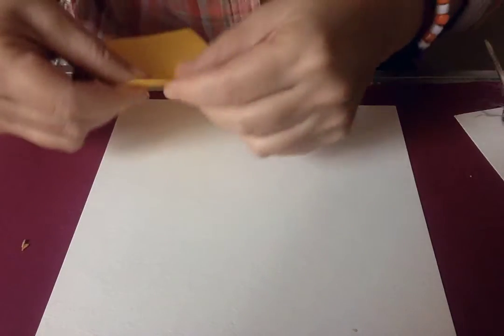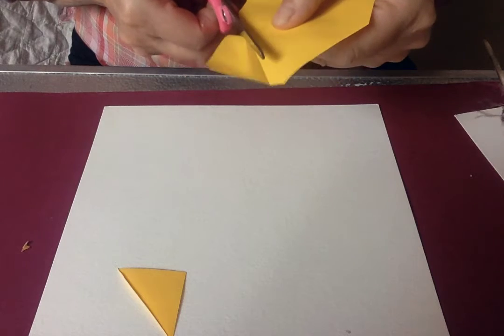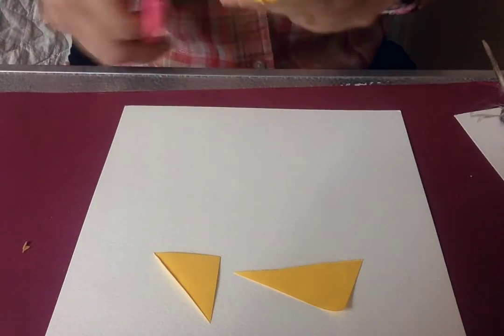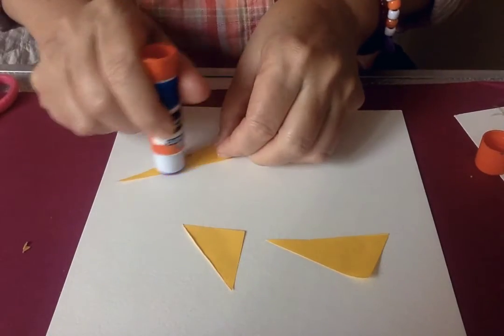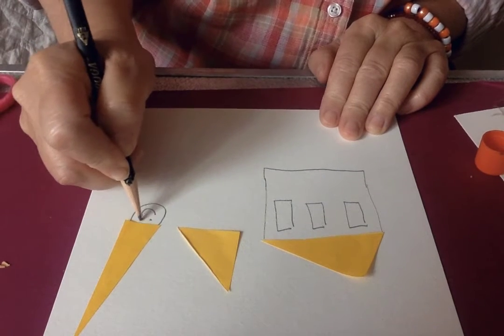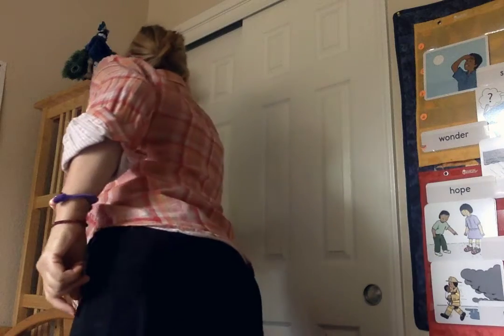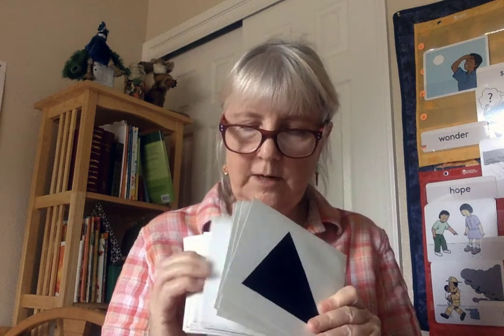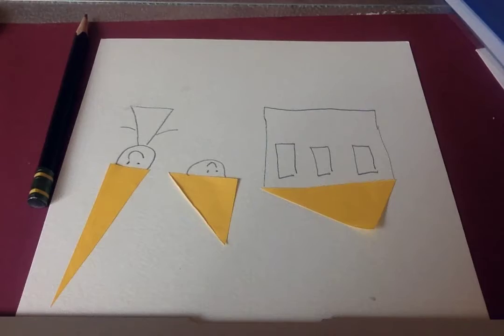Fancy Paper Triangles